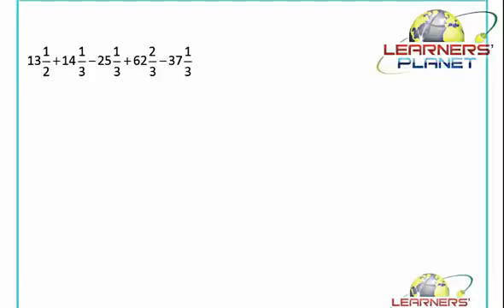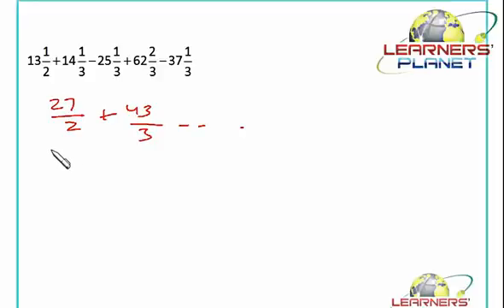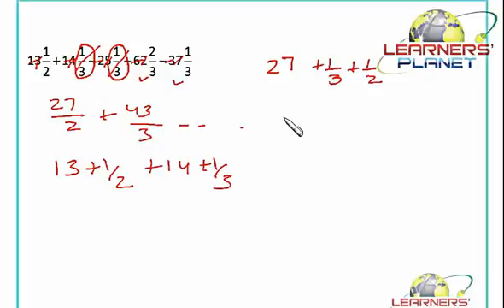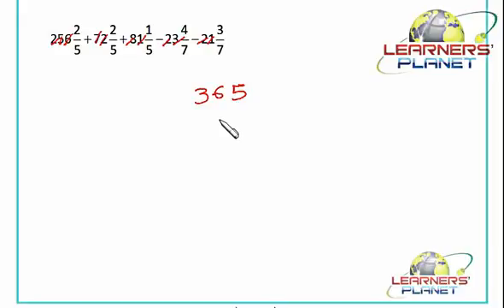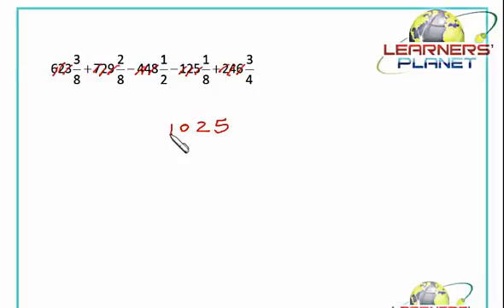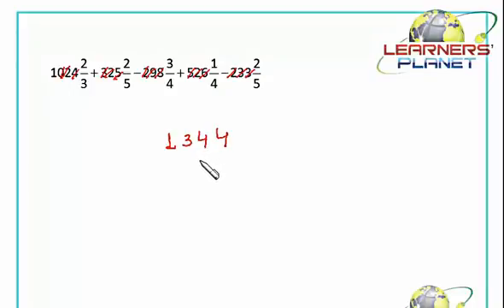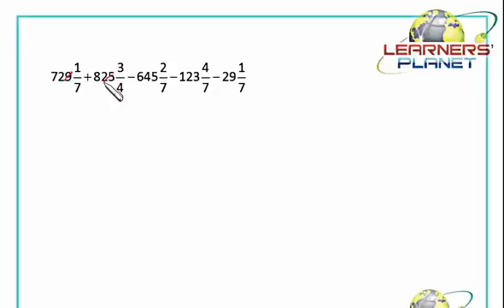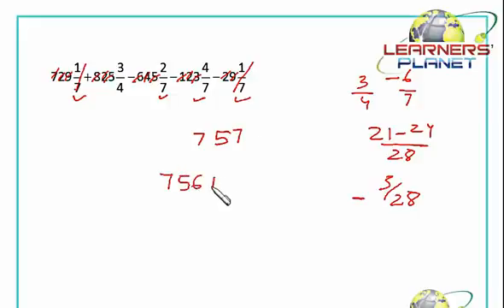Fast maths tricks for CAT,CSAT Bank exams Addition and subtraction of Fractions